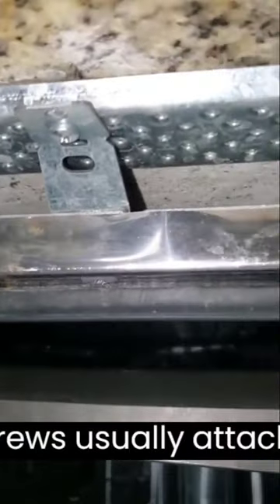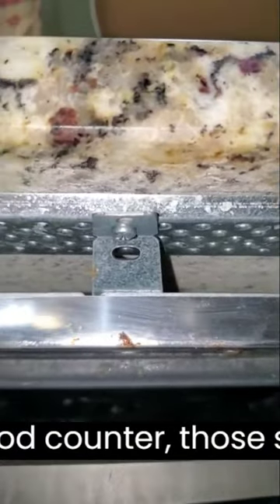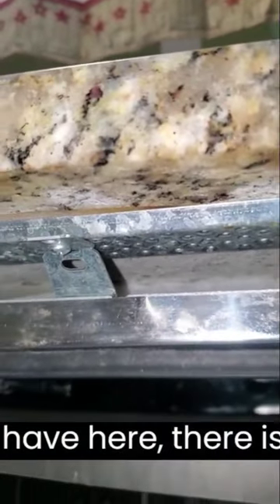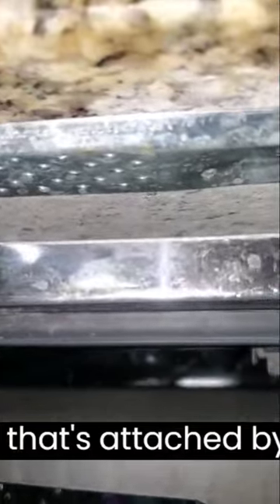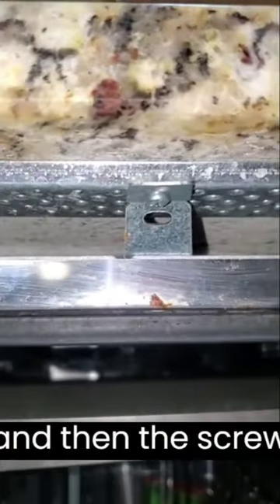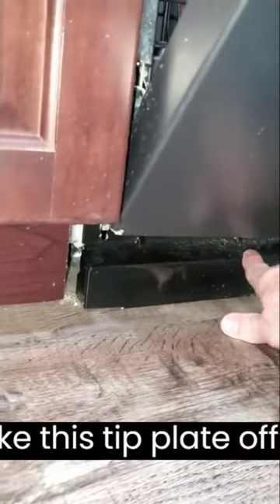Dishwasher removal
How to pull out dishwasher.  See full video on my Channel.